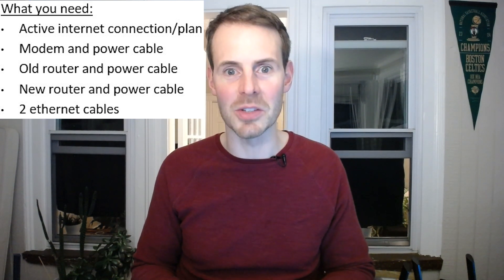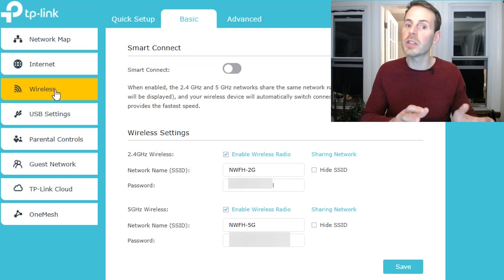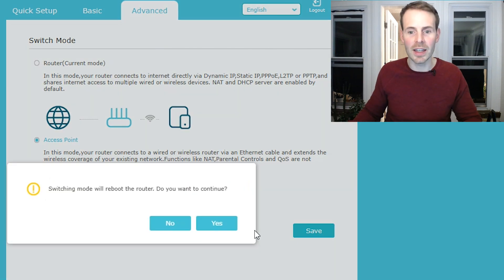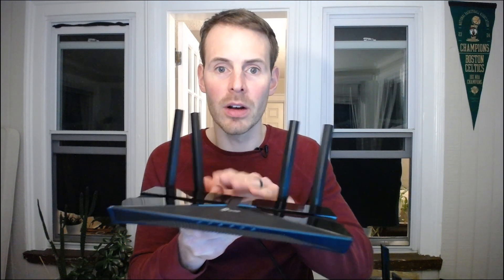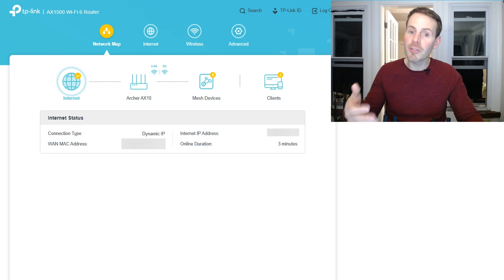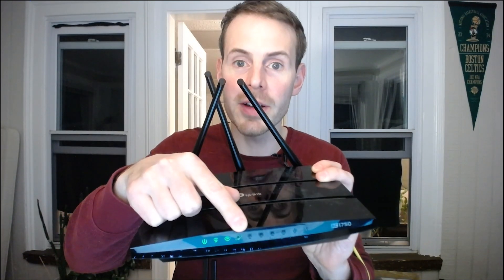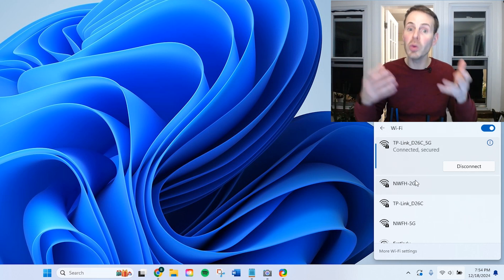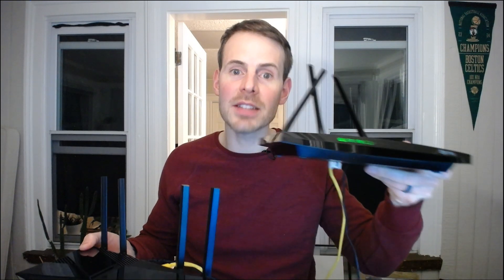Double Your WiFi: Use a Second Router as a WiFi Access Point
In this video, I explain how you can use a second router to extend the WiFi signal coverage in your home.

1:04 Setting up an old router in access point mode
4:16 Setting up your primary router
7:02 Connecting your router and access point
8:47 How to ensure your router and access point broadcast the same WiFi networks

How to use an old router to extend the WiFi coverage
If you have an old router that you’re not currently using, you can use it to expand the WiFi coverage in your home. To do this, you can implement this old router as a wireless access point.

To implement your old router in access point mode, you need to access its settings. As long as your router isn’t too old, when you access its settings it should have an “Access Point” mode that you can select (as opposed to “Router” mode).

As an access point, your old router will receive its connection to the internet from your primary router. This is accomplished by connecting your old router and access point with an ethernet cable.

Once this setup is complete, your old router will essentially just repeat the signal from your primary router. In this sense, it acts as if you have a second router in your home. The only difference is that your primary router will be doing all the heavy lifting of routing the traffic in your home network.